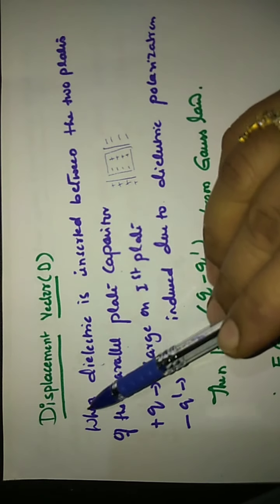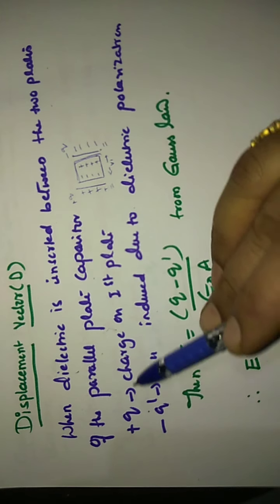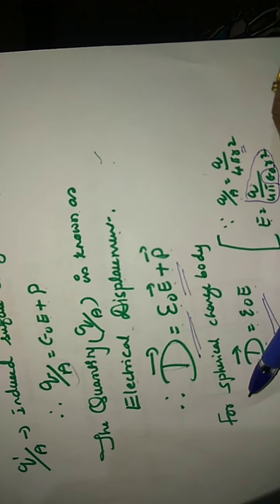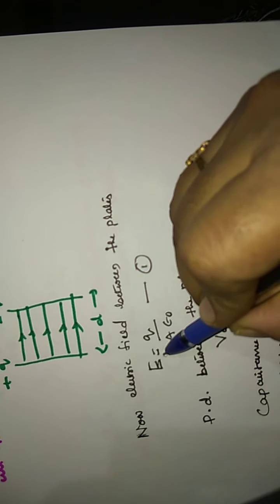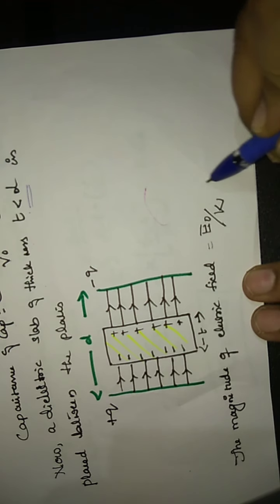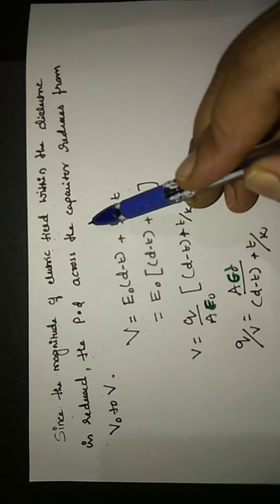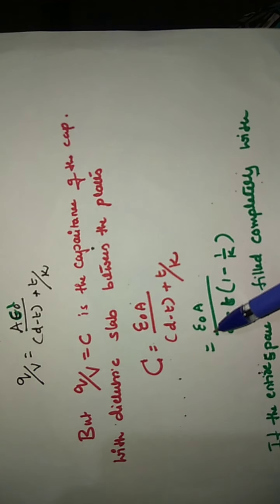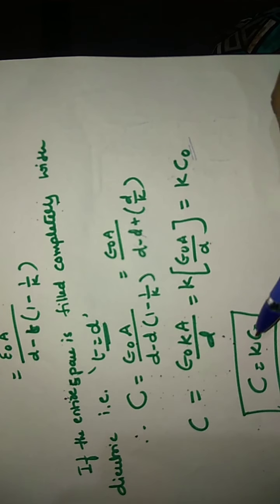Dielectrics 3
Electric displacement,  capacitor filled with dielectric material